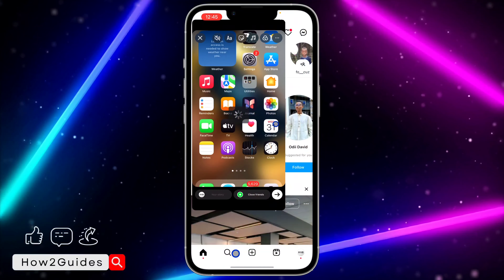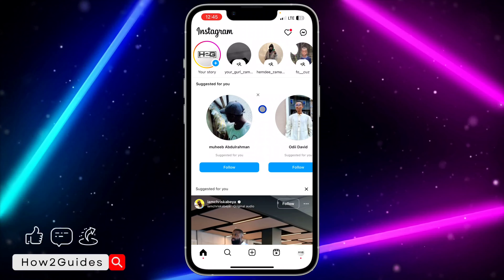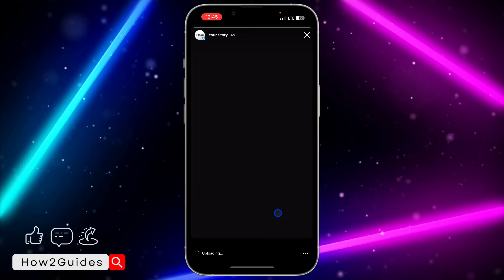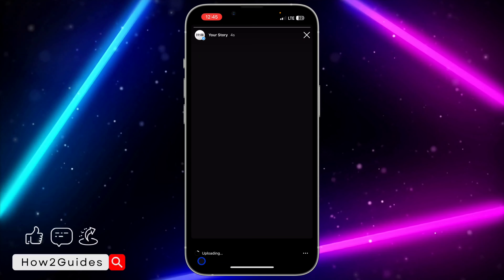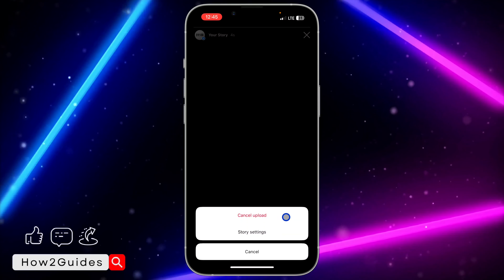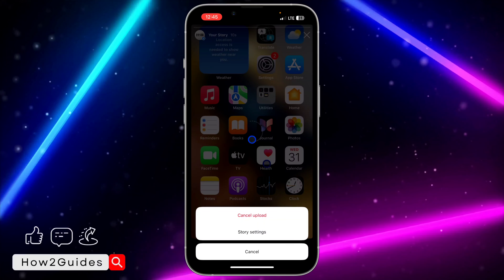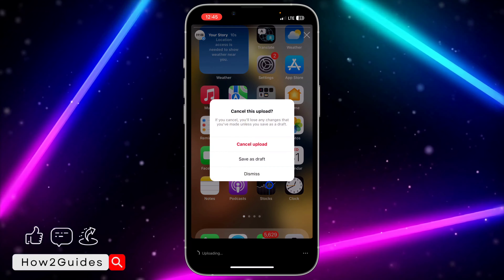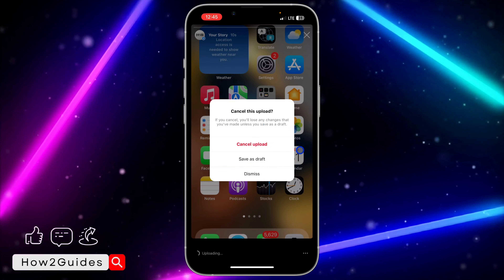How to Cancel Story Upload on Instagram - Delete Instagram Story Before Posting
Oops, uploaded the wrong pic or video? No worries! 🙅‍♂️📸 Watch our video to learn how to cancel an Instagram story upload in a flash.